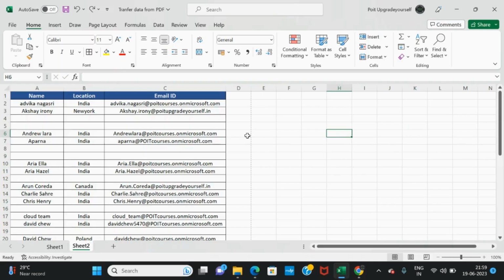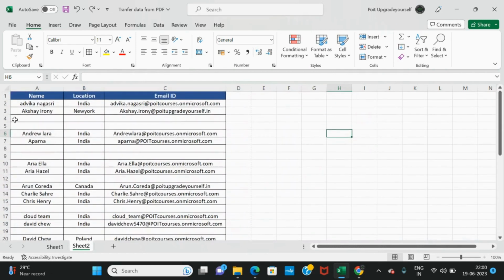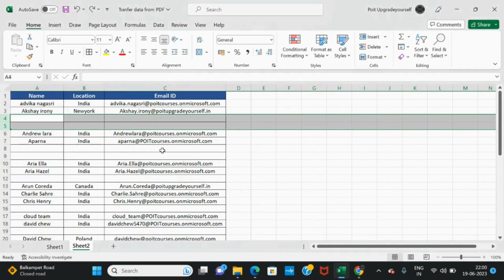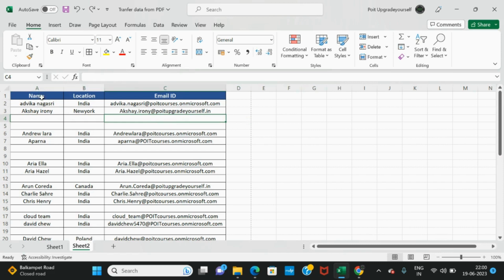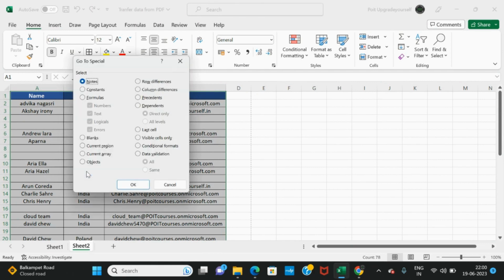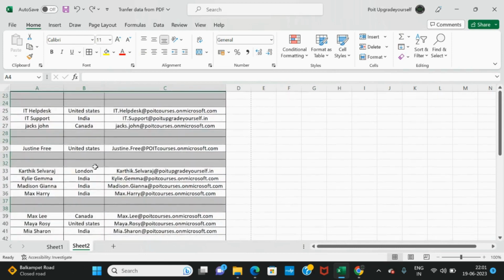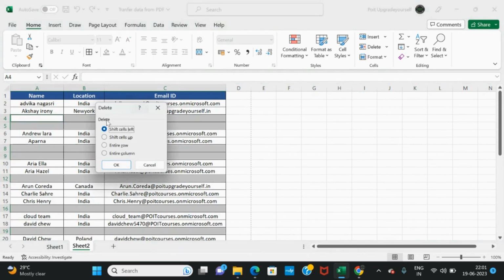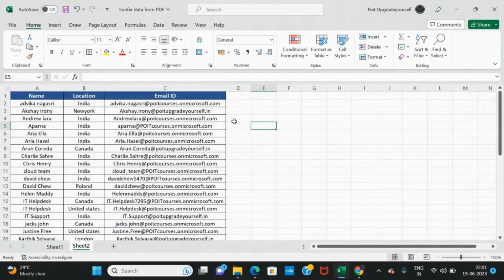Removing empty rows in excel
In this video you will learn how to delete empty rows in excel sheet.